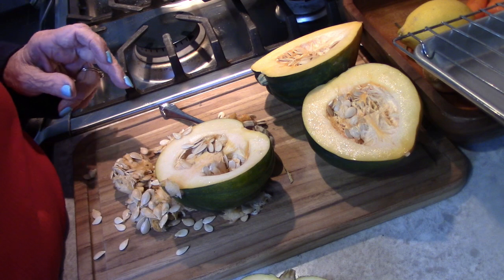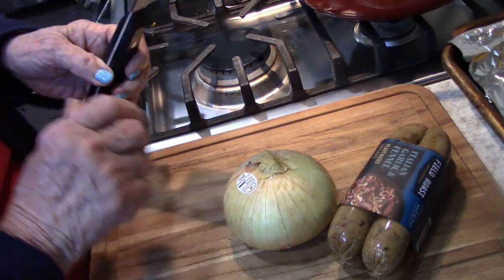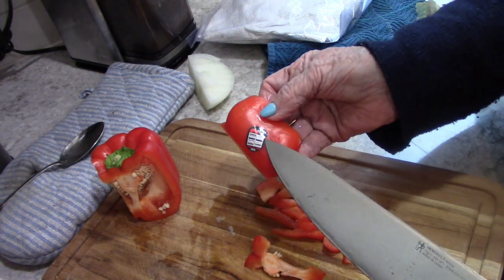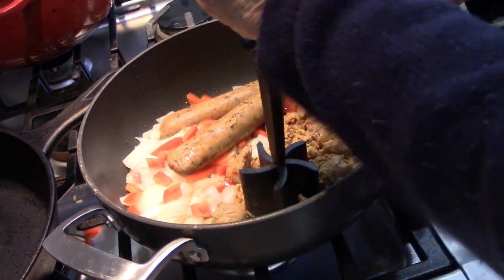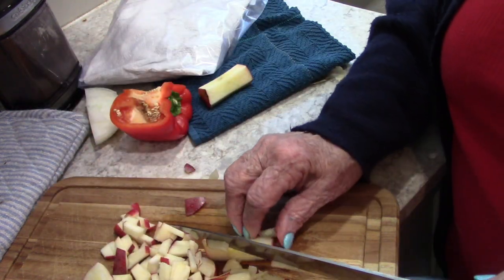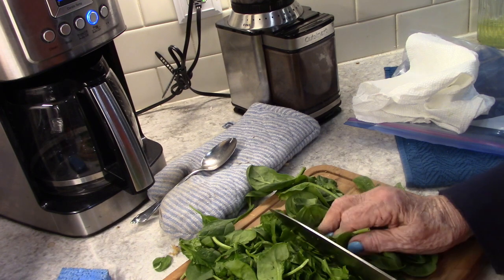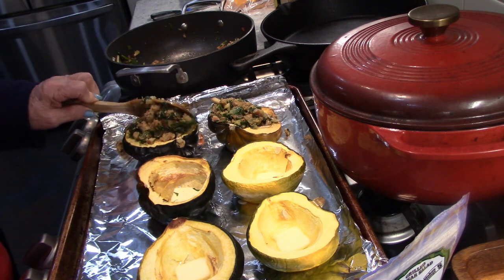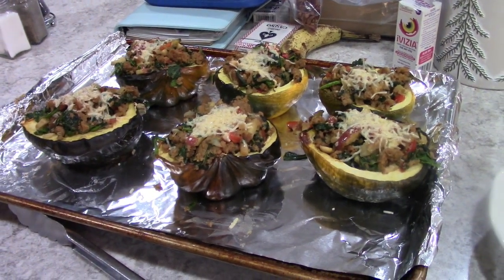Stuffed Acorn squash Vegetarian style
2 Acorn squash cut and de-seeded
1 lb plant based sausage
1/2 large onion
1/2 red pepper
1 apple
2 cups chopped spinach
Cook cut squash for 45 minutes at 375
chop all vegetables and meat and cook for stuffing
Stuff cooked squash, add some parmesan cheese and broil for 5 minutes